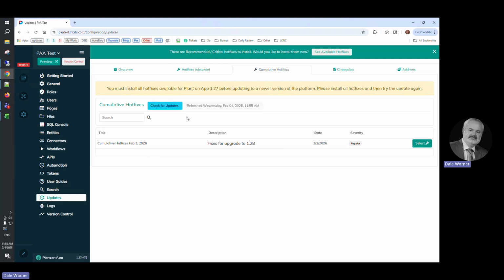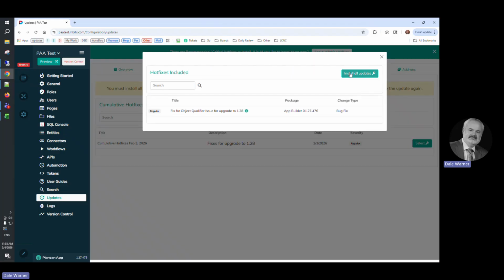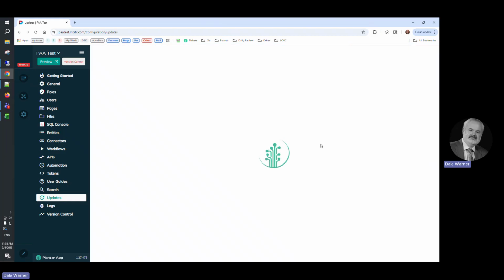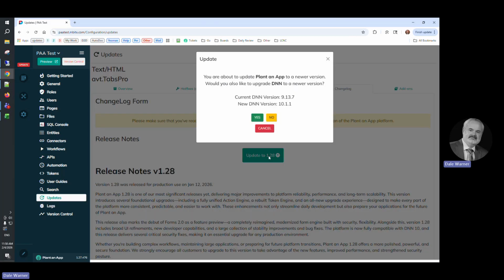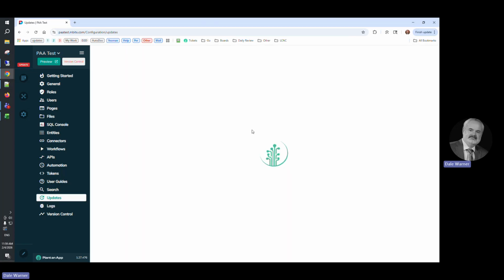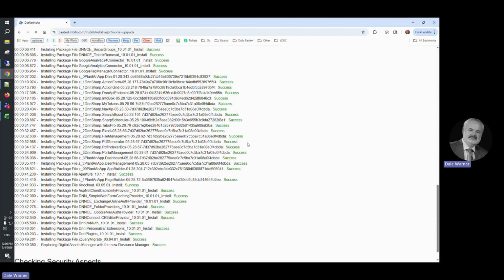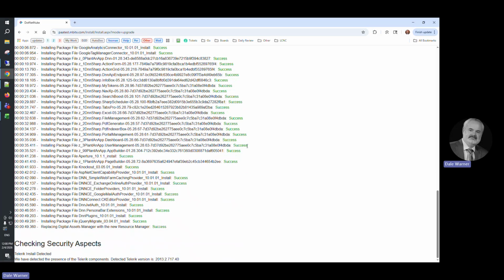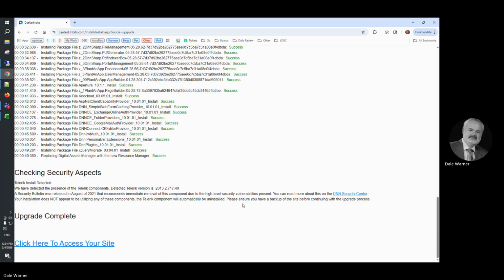Installing New Major Version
This video shows how to perform a major version upgrade of Plant an App. It walks through verifying your current version, installing required cumulative hotfixes, initiating the major upgrade, optionally upgrading DNN as part of the process, and confirming the upgrade completed successfully.

Chapters

0:00 – Major Version Upgrade Overview
/// Purpose of the video
/// Understanding major vs minor versions

0:07 – Checking Current Version & Available Upgrade
/// Viewing the installed version
/// Updates screen showing the next major version

0:36 – Installing Required Cumulative Hotfixes
/// Hotfix requirement before major upgrades
/// Installing all cumulative hotfixes

1:14 – Starting the Major Version Upgrade
/// Returning to the Updates page
/// Upgrade button becomes available
/// Reviewing release notes

1:38 – Optional DNN Upgrade Decision
/// Prompt to upgrade DNN alongside Plant an App
/// Choosing Yes, No, or Cancel
/// Proceeding with combined upgrade

2:16 – Upgrade Execution and Progress
/// DNN installer running
/// Monitoring upgrade steps and status

3:07 – Completing and Verifying the Upgrade
/// Accessing the site after upgrade
/// Returning to configuration
/// Confirming the new version is installed